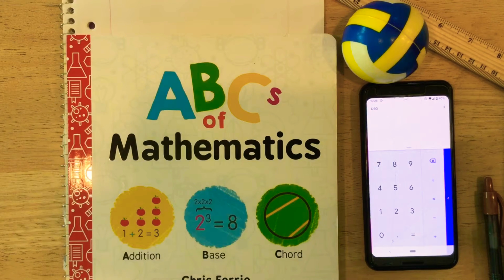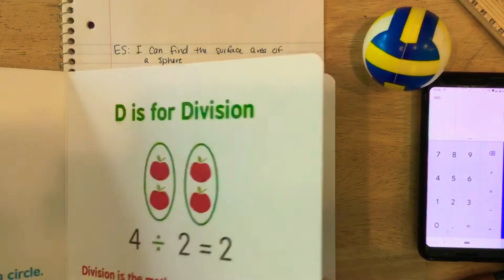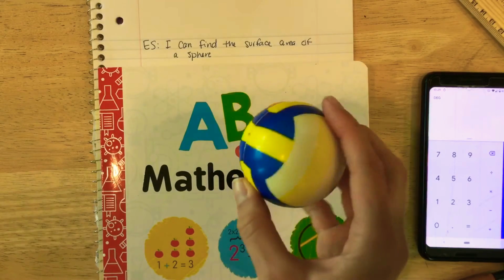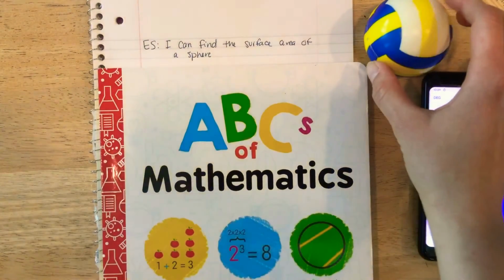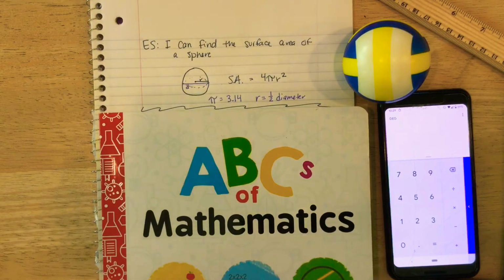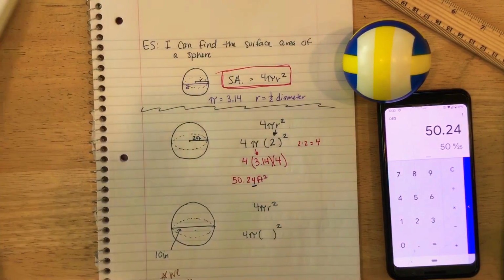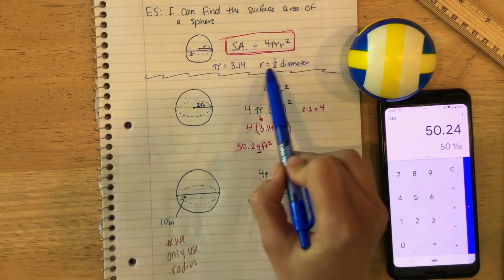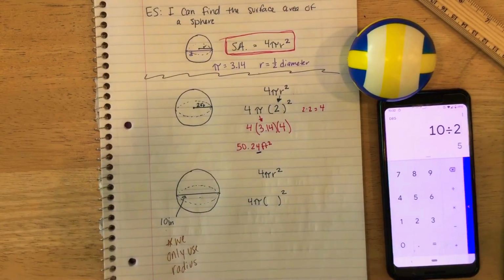Surface area of a sphere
Be on the lookout for my reading of the abc’s of mathematics!